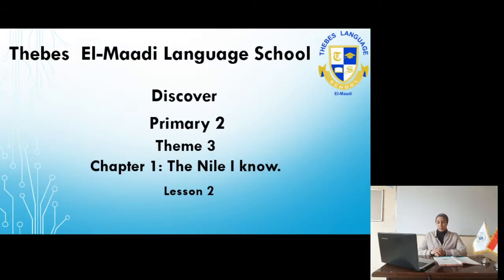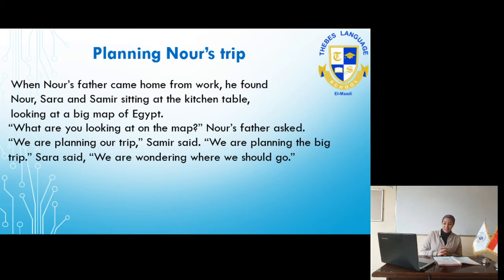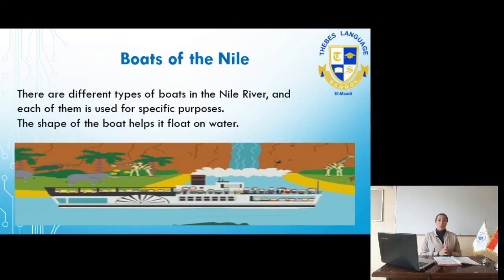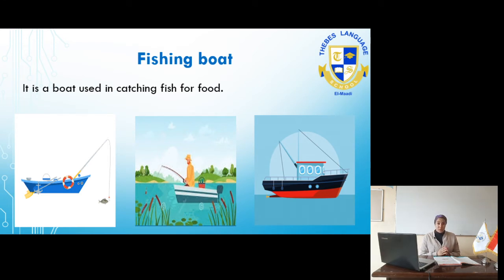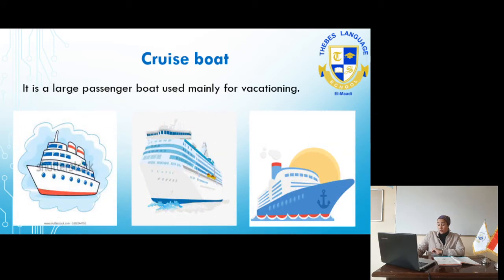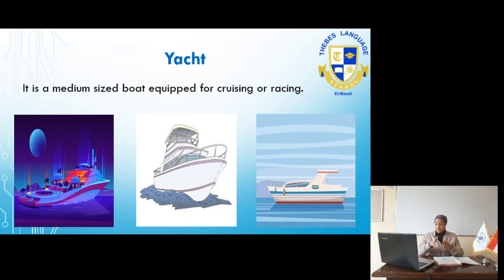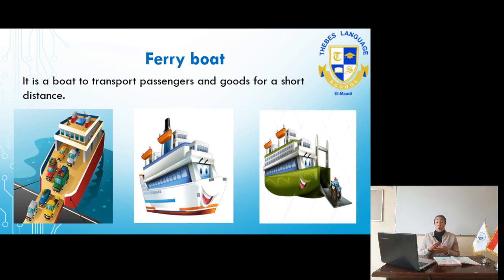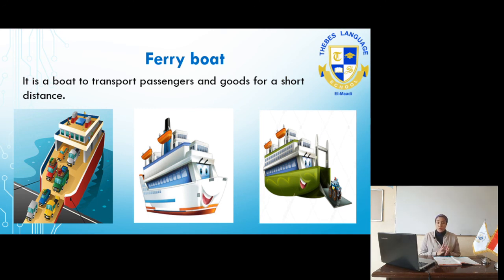Pr 2 Discover ch1 lesson 2